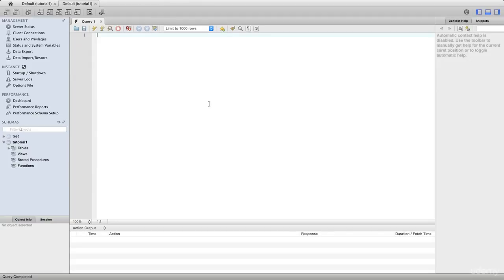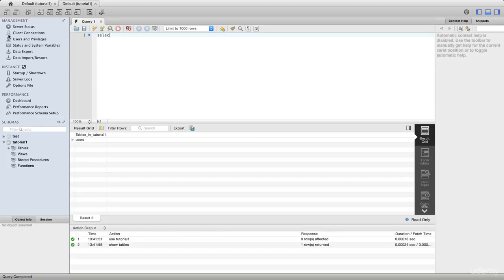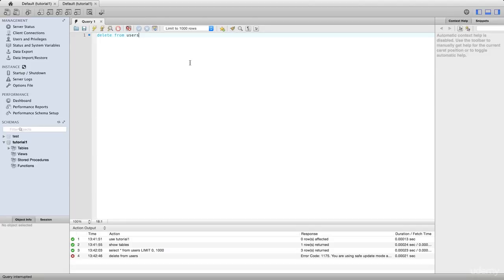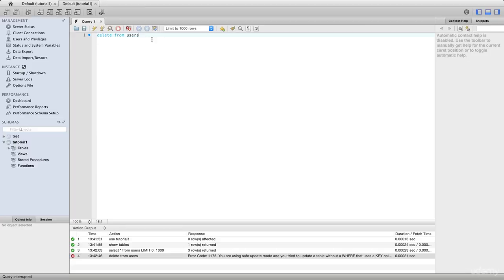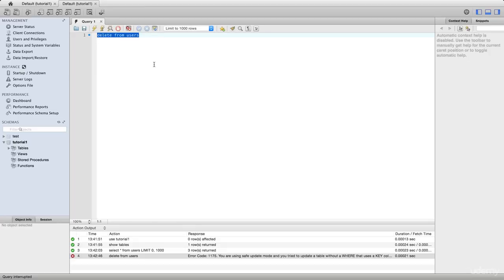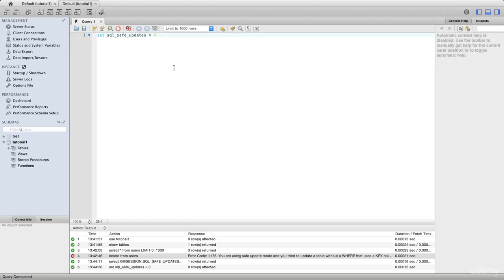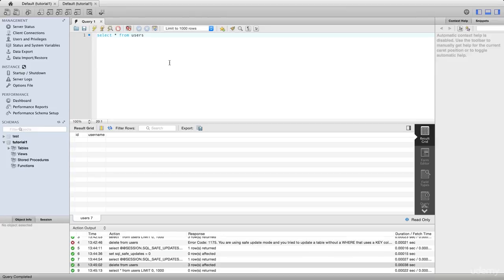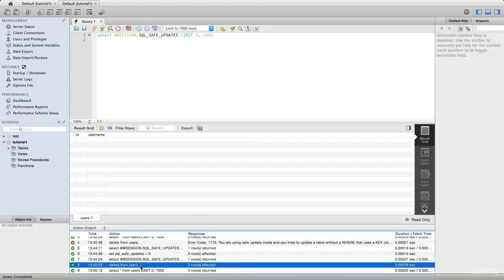009 Deleting All the Data in a Table